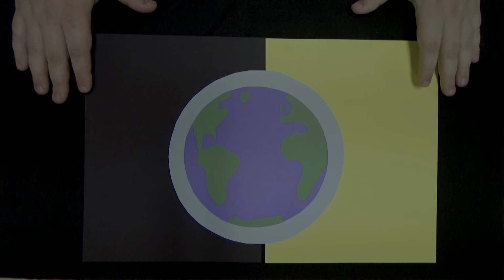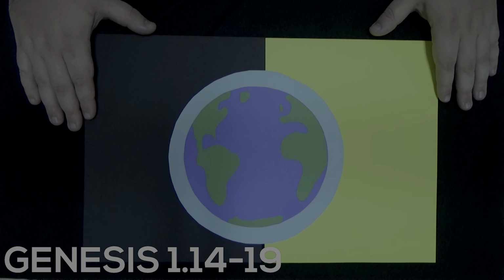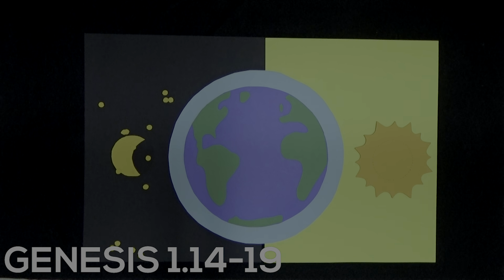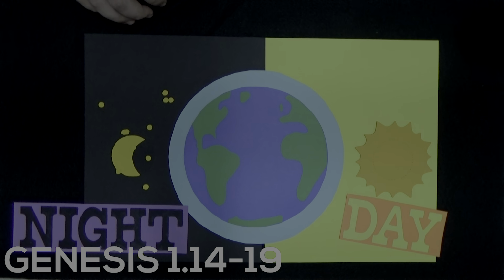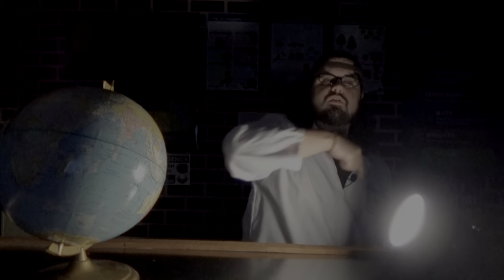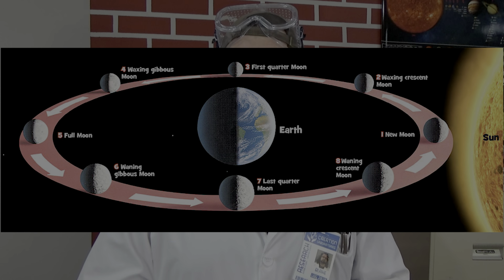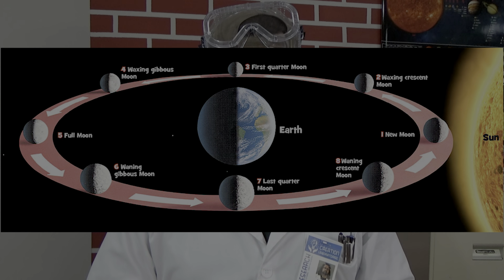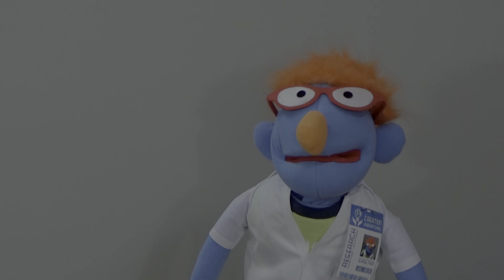VBS 2020 - Wild & Wonderful World of Creation - Day 4